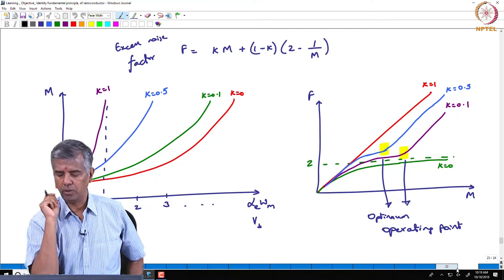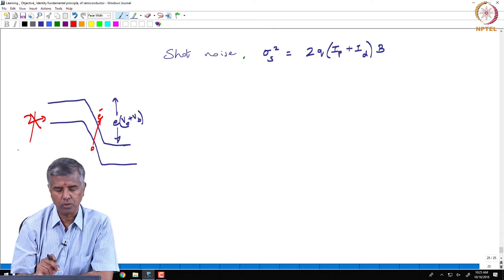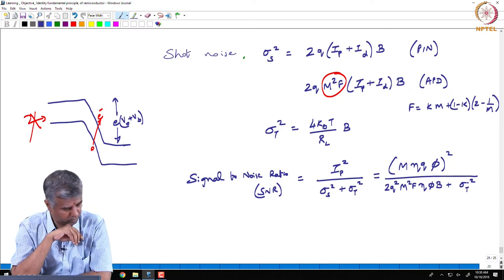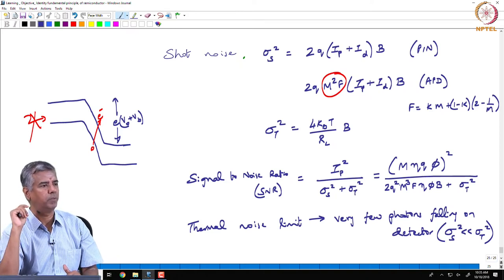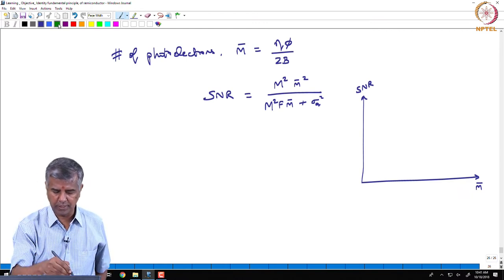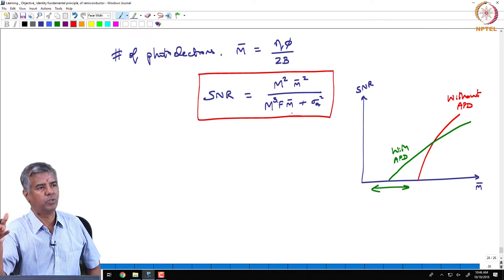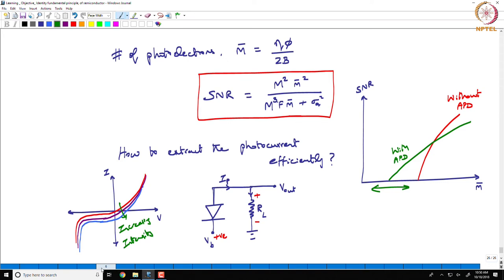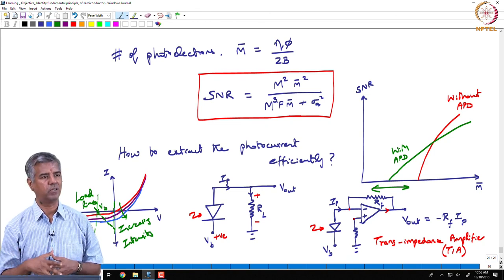Semiconductor Detectors - 4